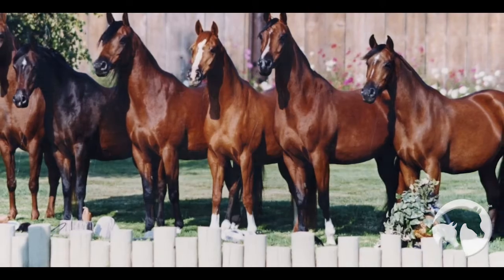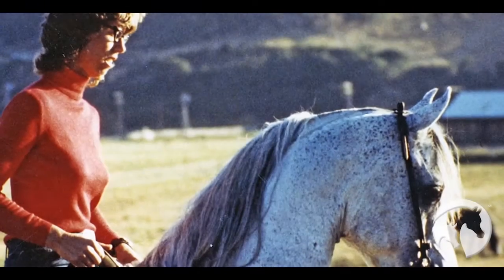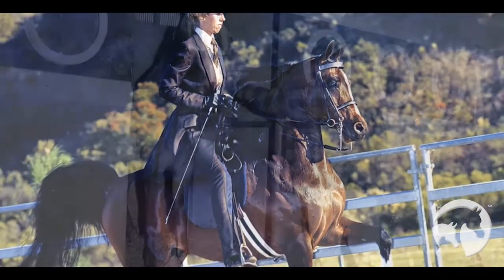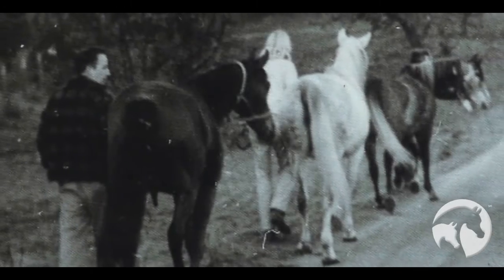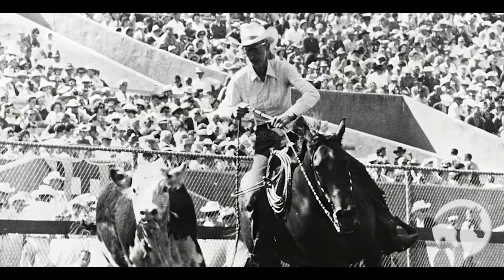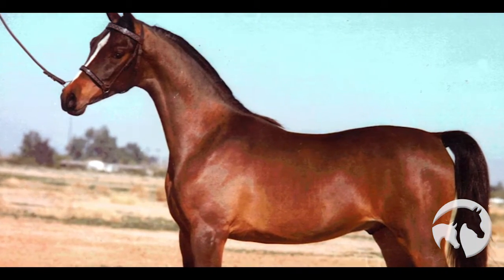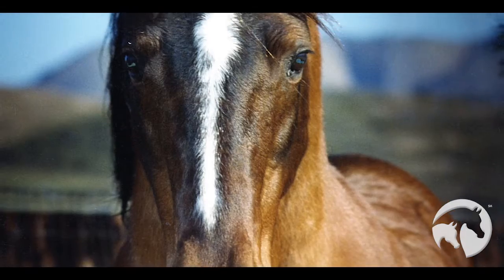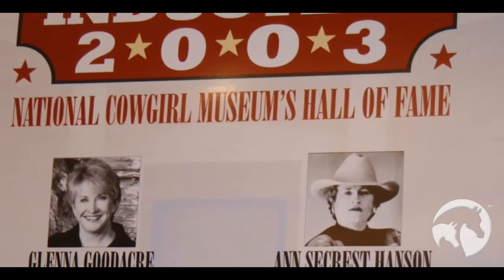2016 Canadian Nationals Daily Update for Friday August 19